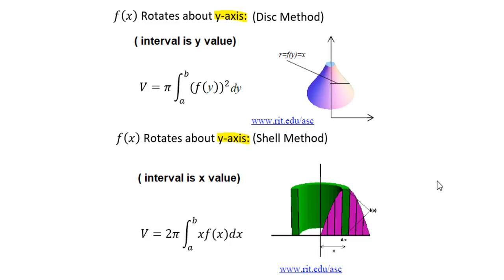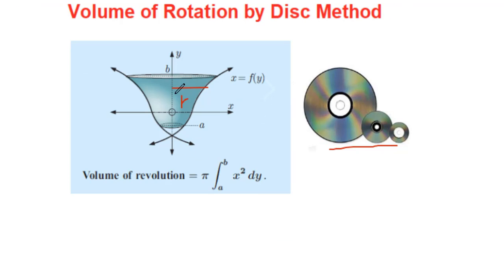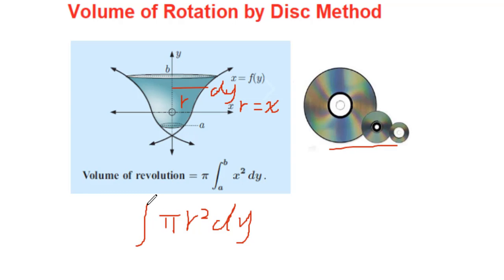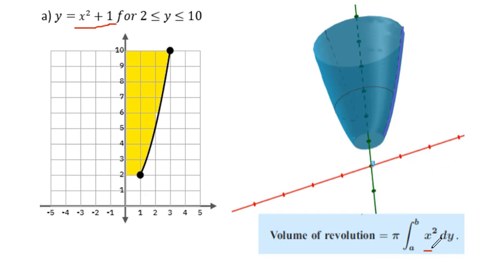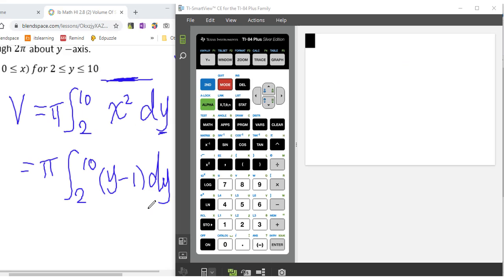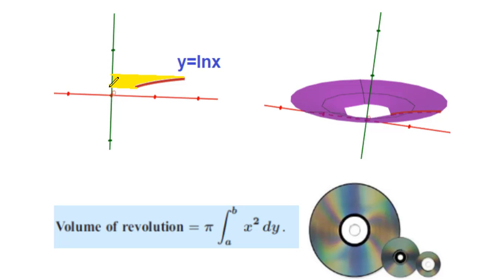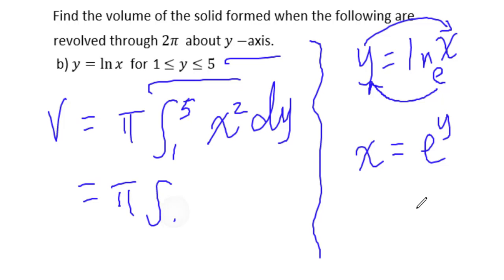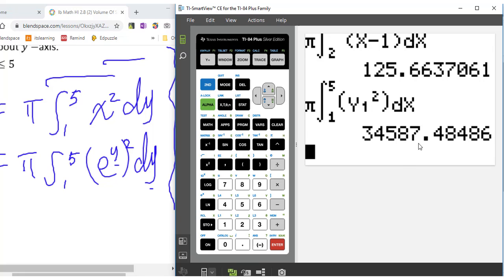Topic 5 Intro to Volume of Solid Rotating about y-axis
Intro to Volume of Solid Rotating about y-axis